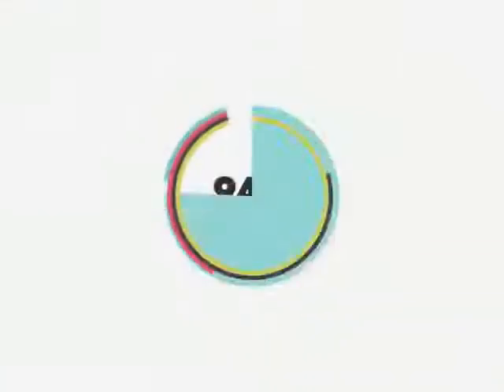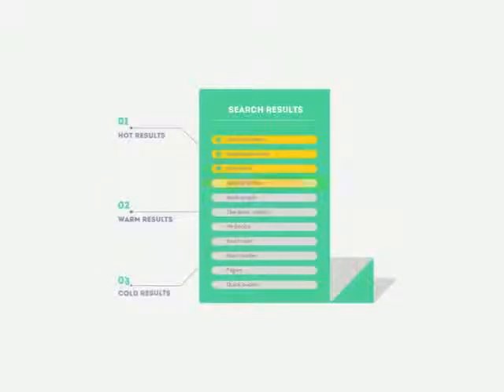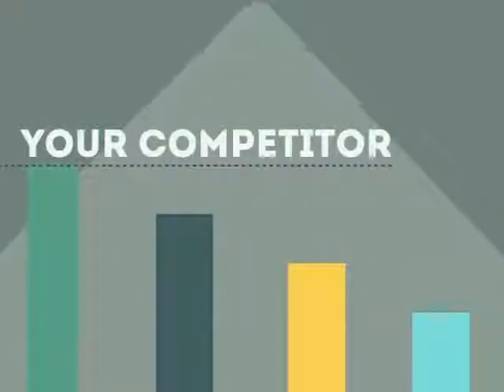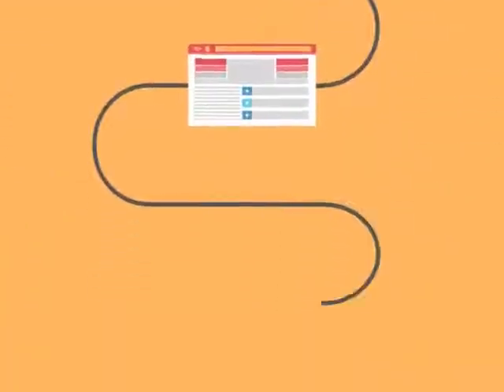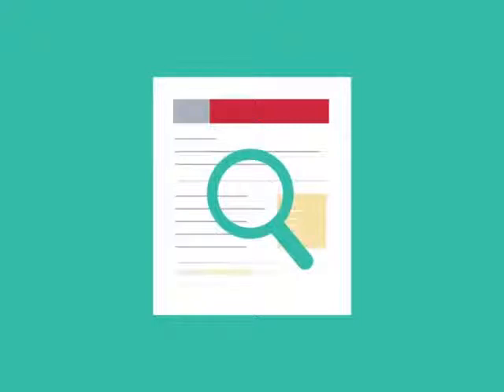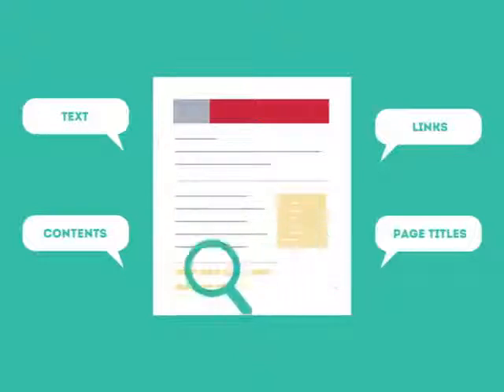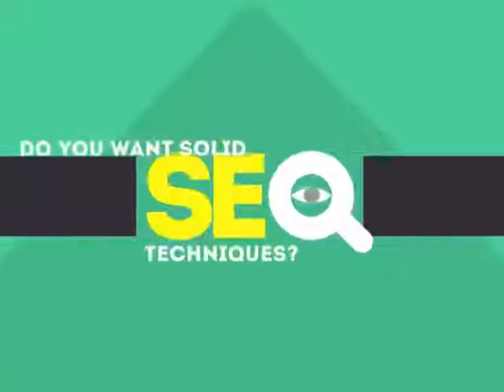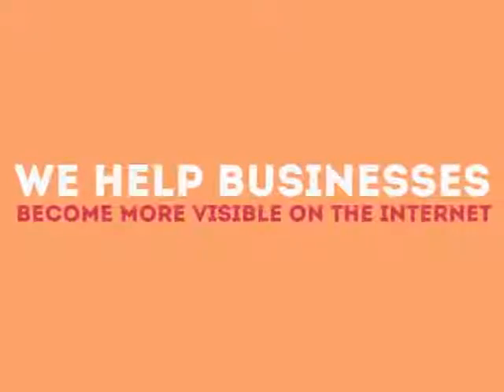Neptune NJ Search Engine Optimization Services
TJB WebMedia is a Neptune NJ small business web design and search engine optimization (SEO) company. At TJB Web Media, we design and maintain professional and beautiful small business websites, and offer local SEO marketing solutions that allow for your small business website to be easily picked up by search engine!

0:01 Neptune NJ search engine optimization,

0:20 Neptune NJ search engine optimization companies,

0:25 Neptune NJ search engine optimization seo services,

0:30 Neptune NJ local search engine optimization services,

0:34 Neptune NJ seo search engine optimization,

0:39 Neptune NJ search engine optimization seo,

0:45 Neptune NJ affordable search engine optimization services,

0:49 Neptune NJ search engine optimization service,

0:55 Neptune NJ search engine optimization services,